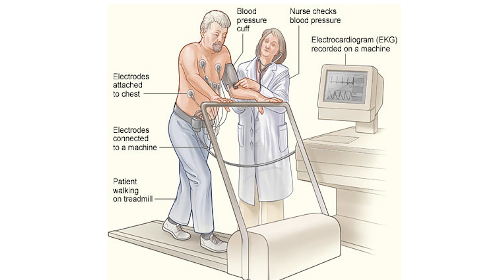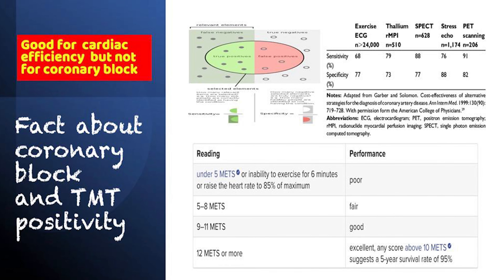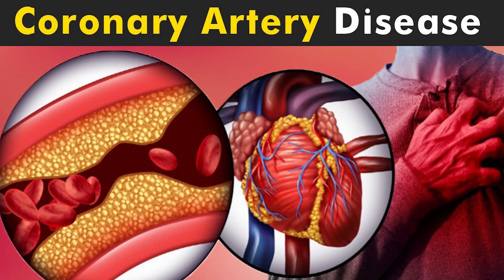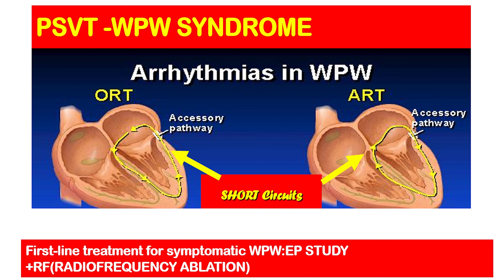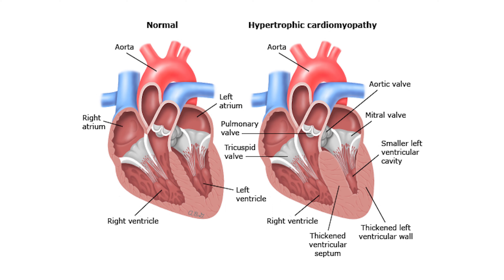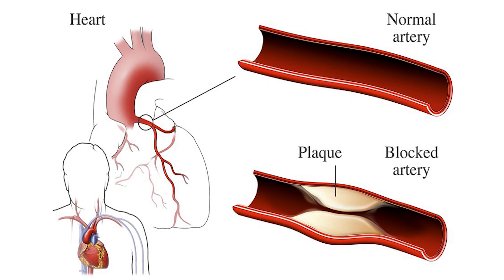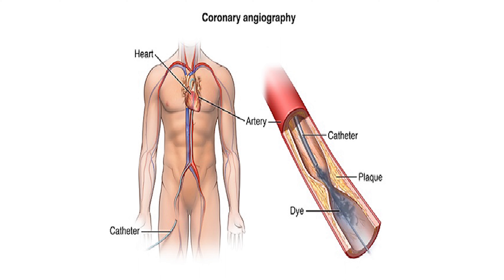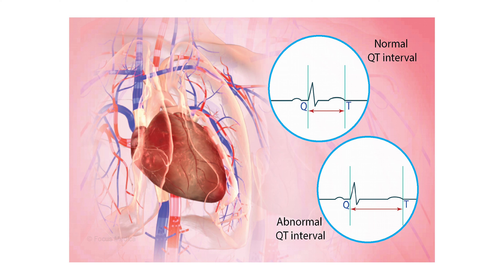Can treadmill test detect heart blockages - Dr.Ashutosh Kumar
Dr.Ashutosh Kumar, Sr. Interventional Cardiologist cum Clinical Director Electrophysiology at Care Hospital, Hyderabad shares great insights about treadmill test used for detecting blockages in the heart.

A treadmill test, also known as a stress test or exercise test, is a medical test used to evaluate the heart's ability to respond to stress or exercise. During the test, the patient walks or runs on a treadmill while connected to an electrocardiogram (ECG) machine, which monitors the heart's electrical activity.

The purpose of the test is to measure how well the heart functions under stress, as exercise can reveal abnormalities in the heart's function that may not be apparent during rest. The test can help cardiologists diagnose heart conditions such as coronary artery disease, arrhythmias, and heart valve problems.

During the test, the patient's heart rate, blood pressure, and ECG readings are continuously monitored, and the intensity of the exercise is gradually increased. The test is stopped when the patient reaches their target heart rate or if they experience any symptoms such as chest pain, shortness of breath, or dizziness.

The treadmill test is a useful tool for cardiologists to evaluate a patient's heart health and determine if further testing or treatment is necessary.